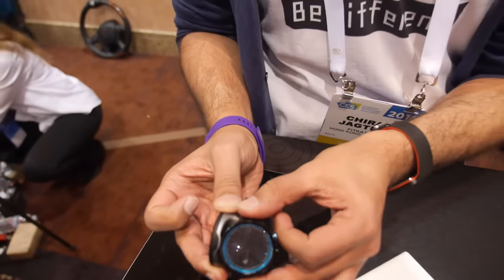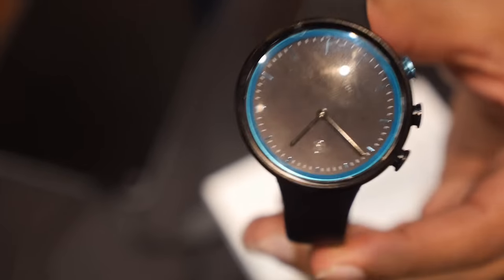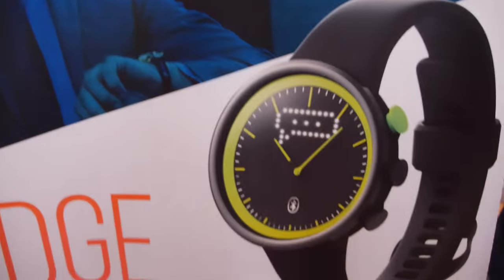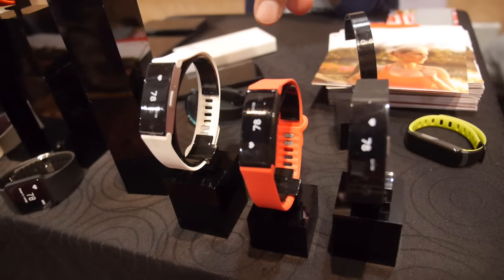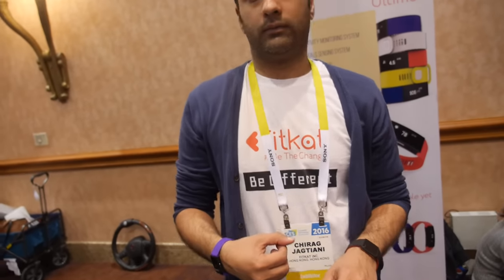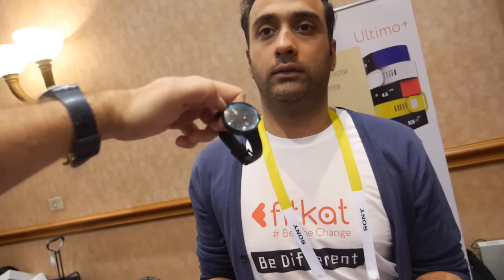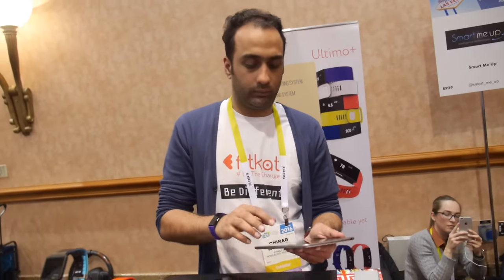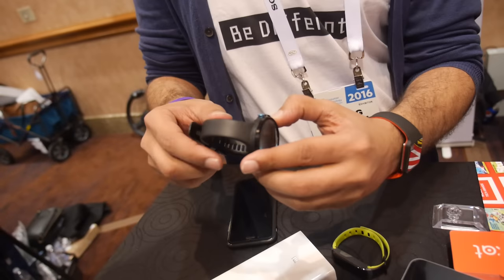fitKat EDGE $99 LED Smart Watch with 12 days battery life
fitKat EDGE is a smart watch with with LED light in the round plate, it support activity tracking, notifications, reminders and connect with your smart phone via Bluetooth4.1. battery life up to 12 day without vibration notification, 7 days with vibration notification, retail price at $99 sell